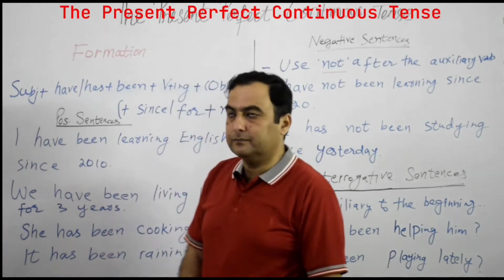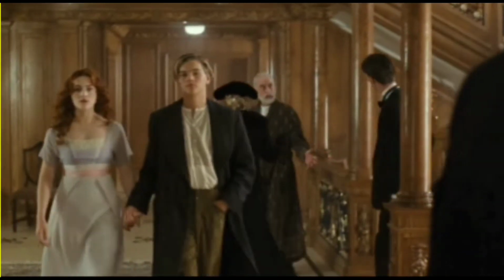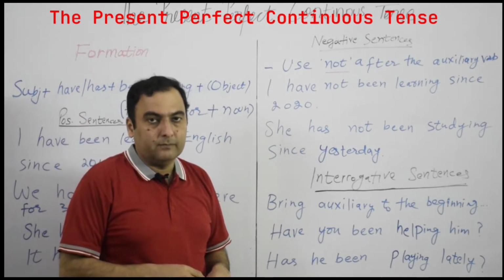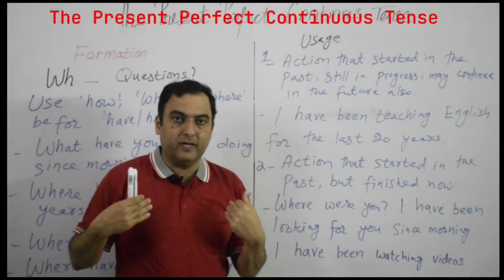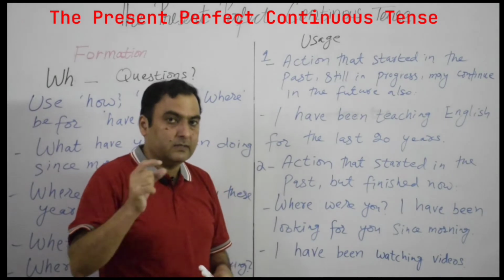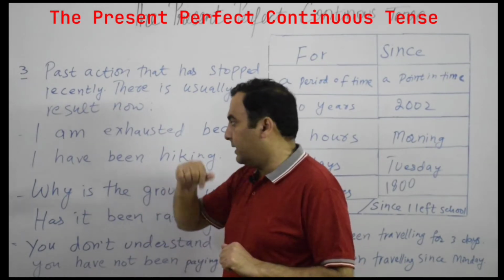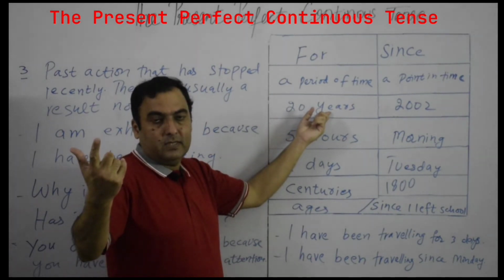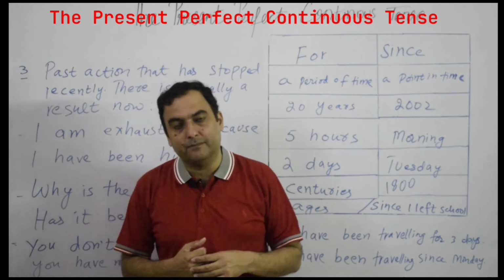Improving Your English with Movie and TV Show Clips: Present Perfect Continuous Tense - Part 1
In this educational video, we will explore the advanced tense of present perfect continuous, including its formation and various use cases. To make the learning process more engaging, we have included clips from six Hollywood blockbusters, namely 'Splash' (1984), 'Titanic' (1997), 'Mission Impossible: Rogue Nation' (2015), 'Liar Liar' (1997), 'The Incredibles' (2004), 'The Lord of the Rings: The Fellowship of the Ring' (2001), as well as the British sitcom 'Mind Your Language' (1977). The video is designed to provide an immersive learning experience with entertaining and informative clips from popular movies and TV shows. Whether you're a language learner or simply curious about the present perfect continuous tense, this video is an excellent resource for improving your English grammar. So, watch it till the end to enjoy and learn.